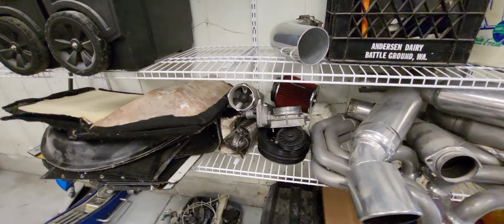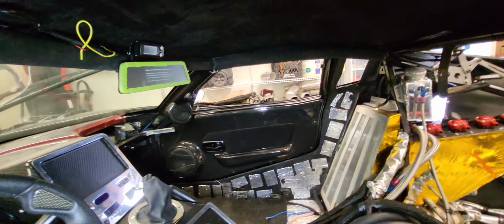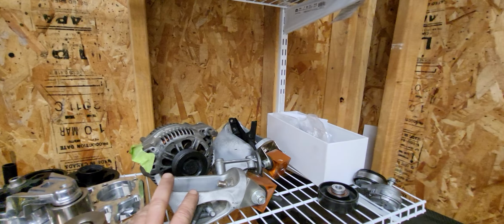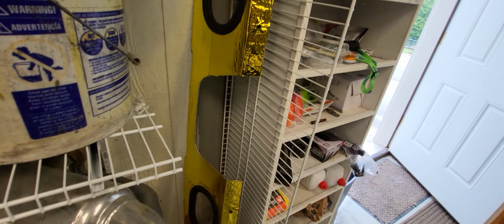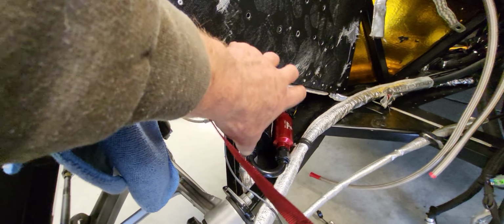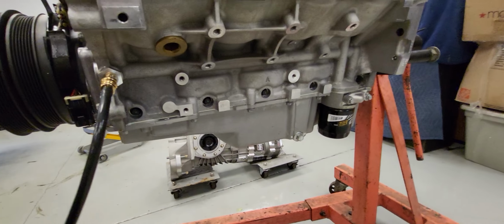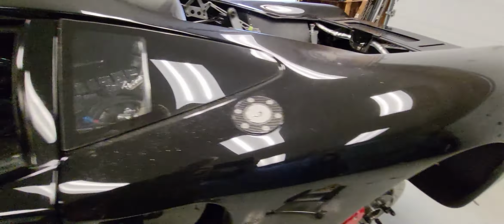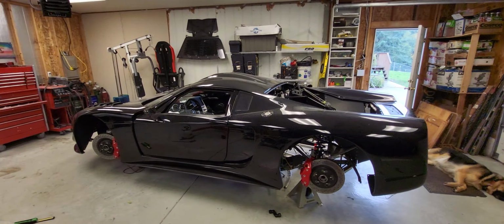Fastthings GTM.... I'm back at it!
It's been about 2 years since I've drivin this beast. I have all the major components, ready to go!